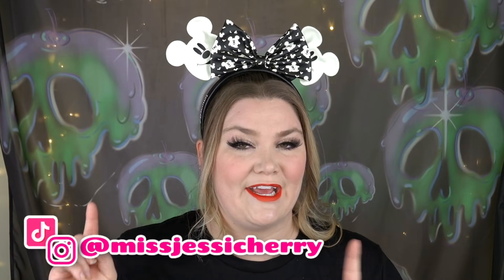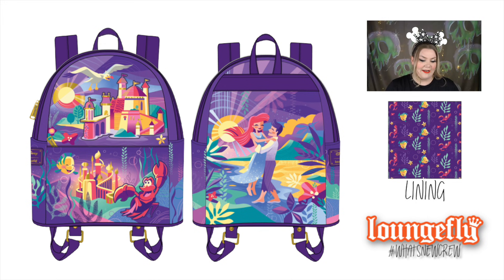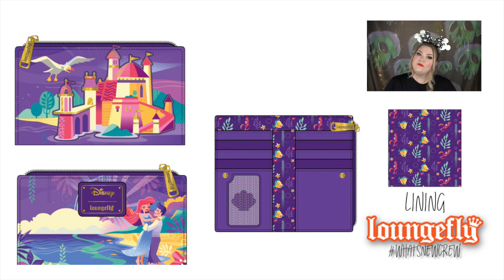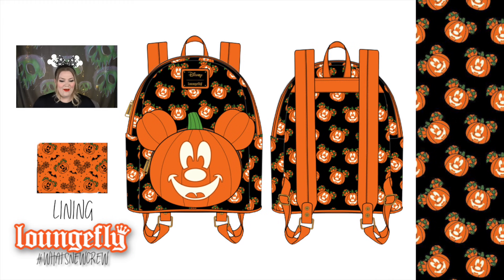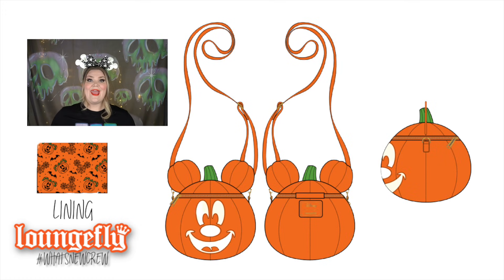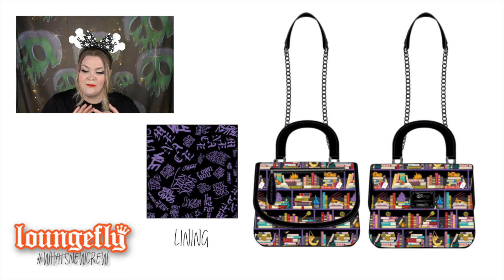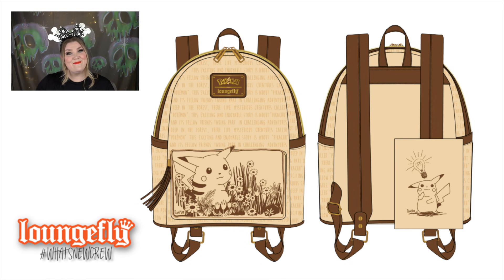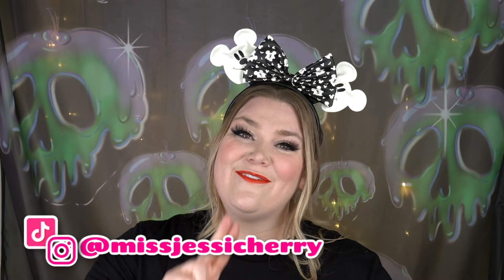New LOUNGEFLY August Preorders 2021 ✨🏰✨ New LoungeFly Bags & Where to Buy Them👛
Here's where to order the bags featured in today's video! Please note, they will not ship until sometime in August!

🐭👚Jessi's OOTD Information👚🐭:
Jessi's Ears: Loungefly
Jessi's Shirt: 1953 Designs